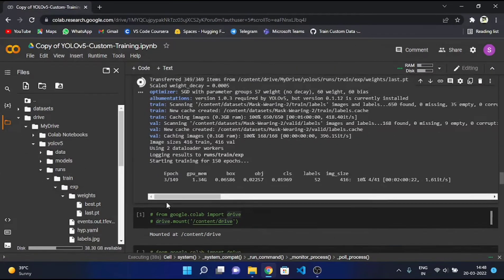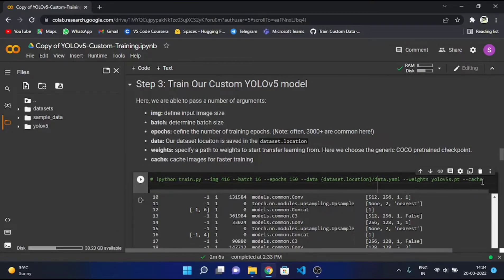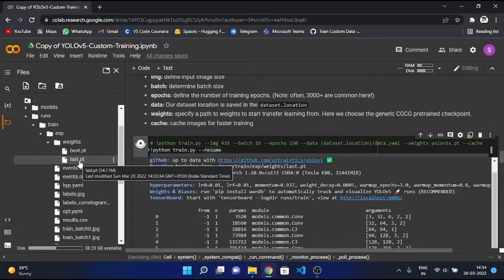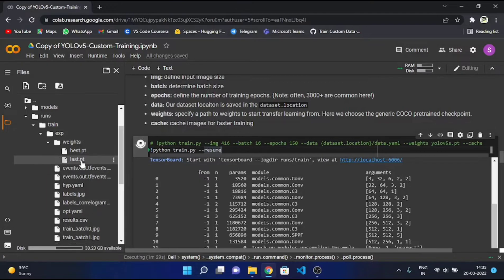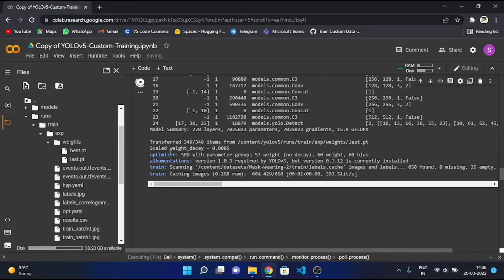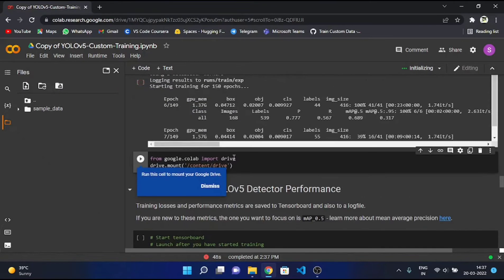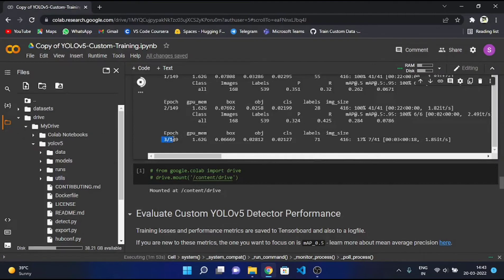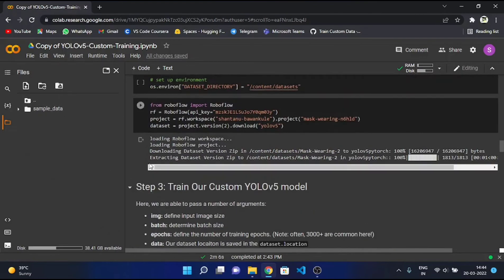How To Resume Interrupted Training in YOLOv5 | Resume After Session Terminated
How to Resume Training Even After Session is Terminated.

Hey guys, I hope you all are doing great.

In this video, I've explained how you'll be able to resume training at any point what so ever. So make sure you watch an this entire video, right from the start and all the way till end, so that you do not miss any Important topic.

I hope this video helped you to learn something new.

I'll see you in the another video,
until then,
have fun.